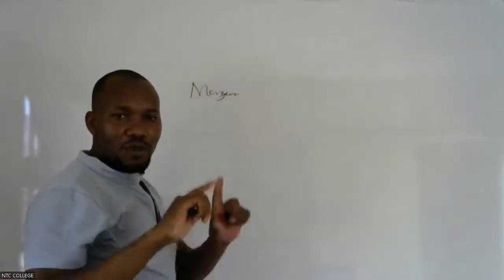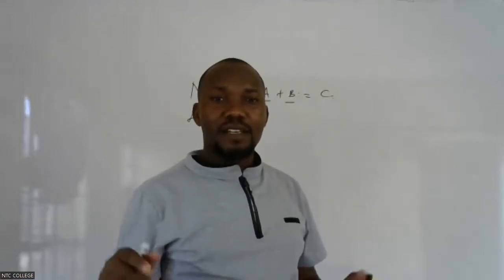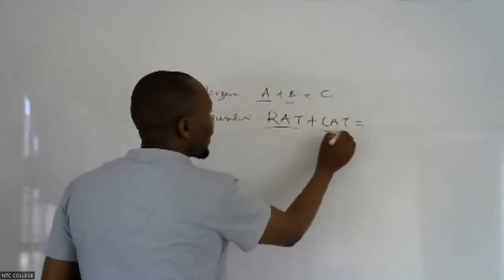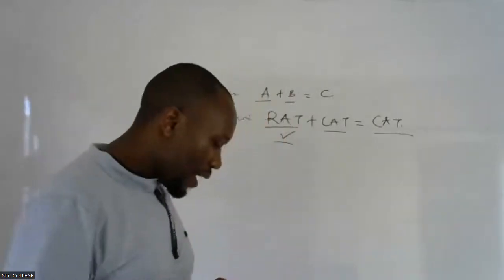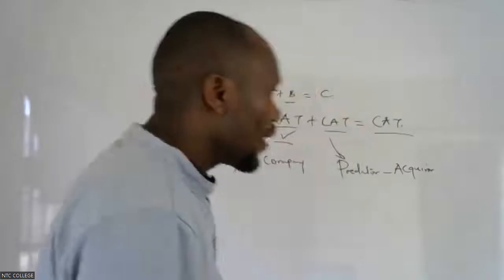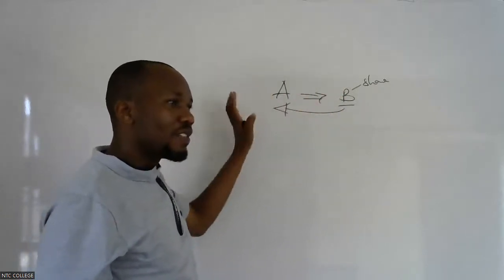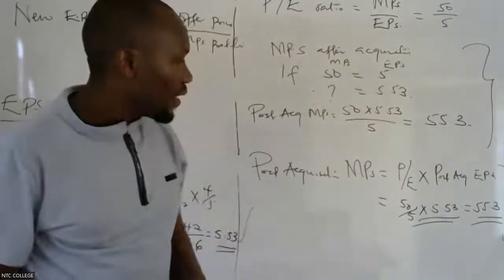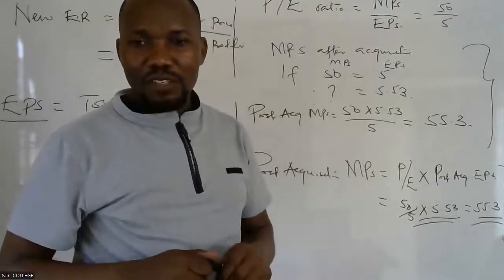AFM Mergers and Acquisition November 2018 Q4